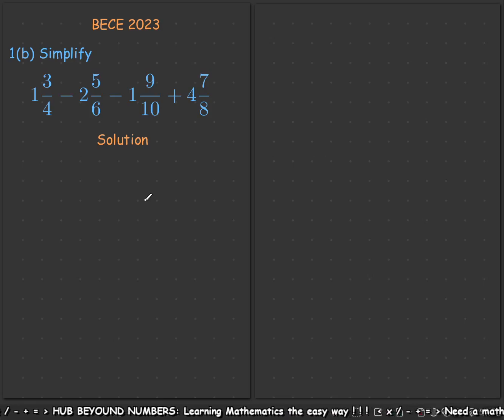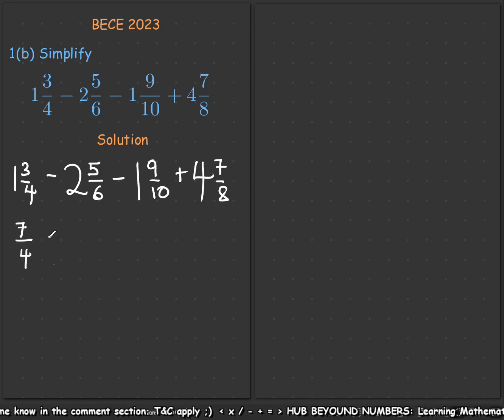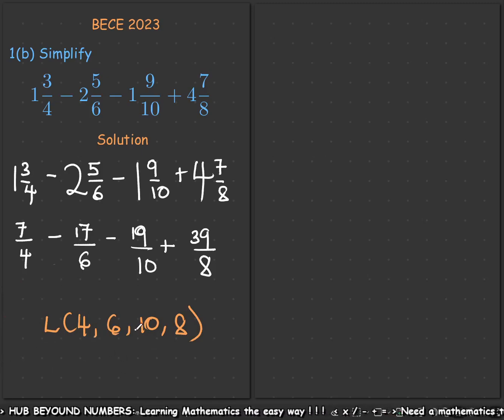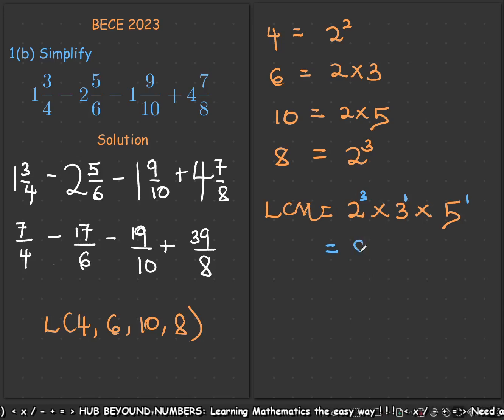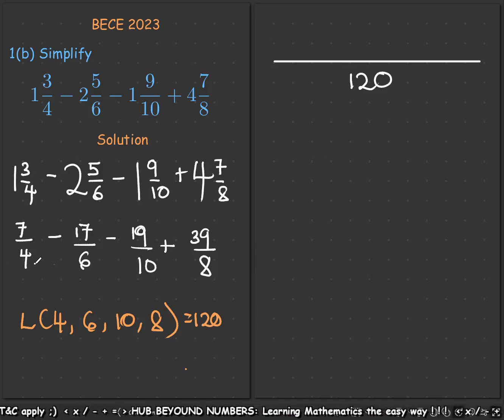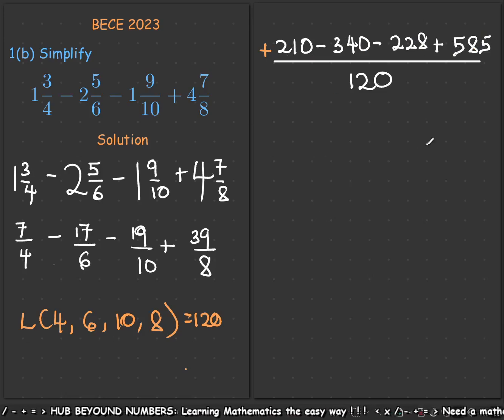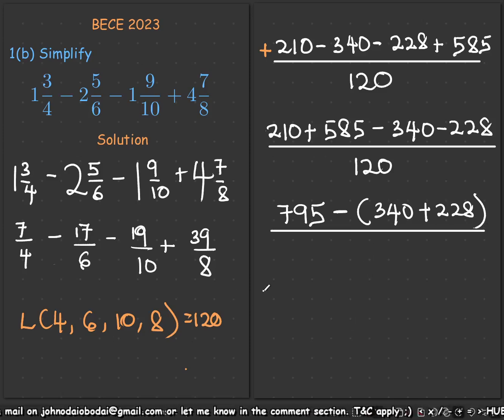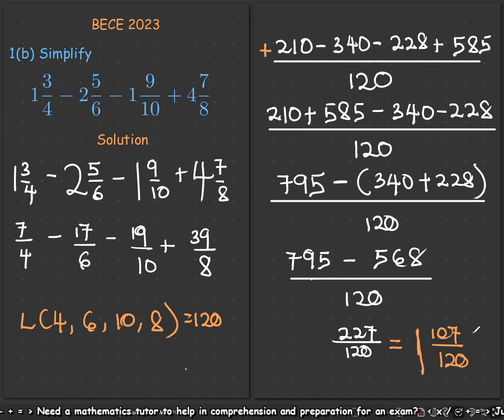2023 BECE Q1b: Mixed Fractions Addition & Subtraction – Full Solution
In this video, we solve Question 1(b) of the 2023 BECE Mathematics paper.

    Finding the LCM of denominators

    Performing addition and subtraction of fractions

    Converting your final answer back to a mixed number

✅ This is a great revision for students preparing for BECE or reviewing how to work with fractions involving all four operations.